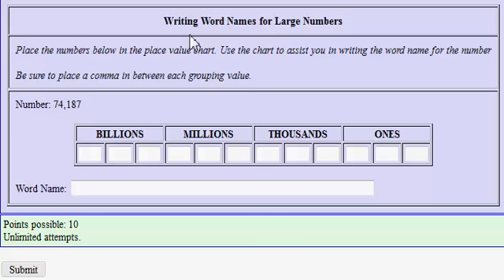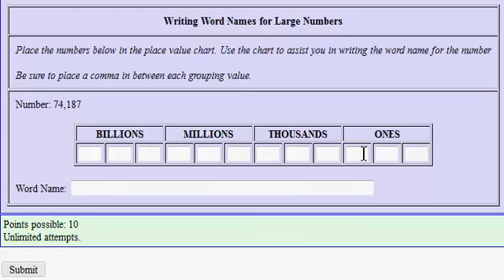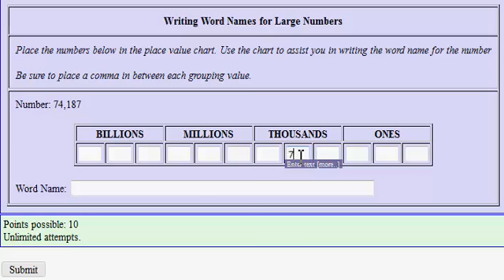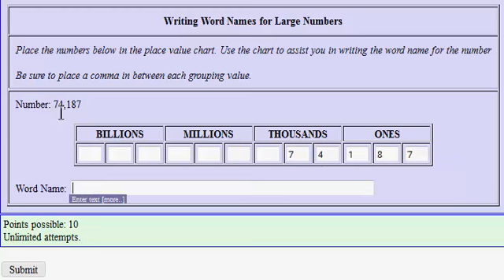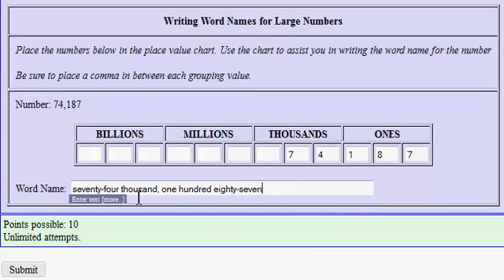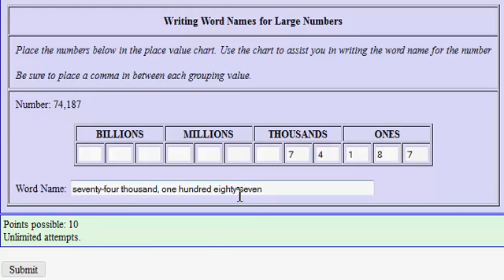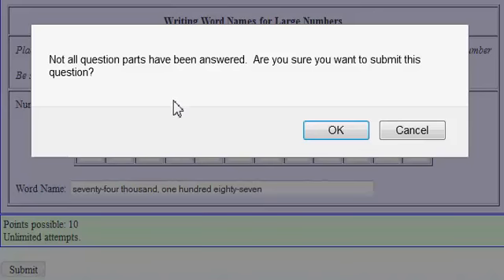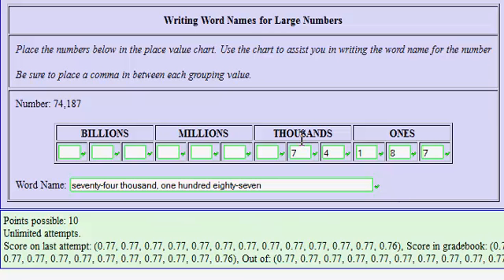word names thousands